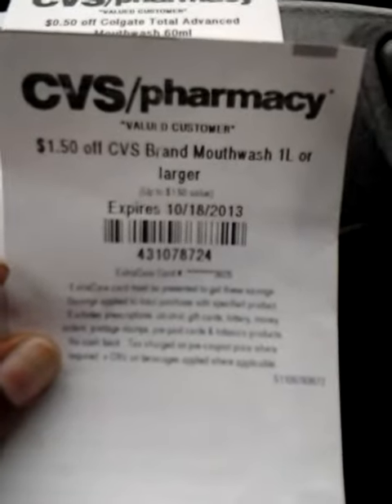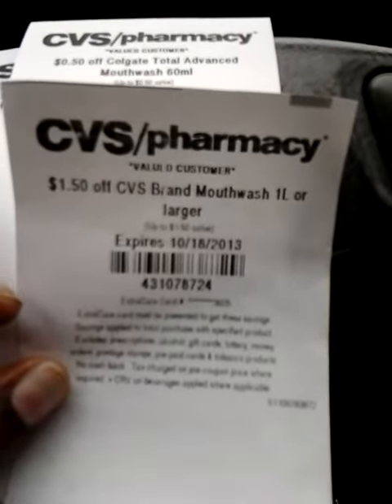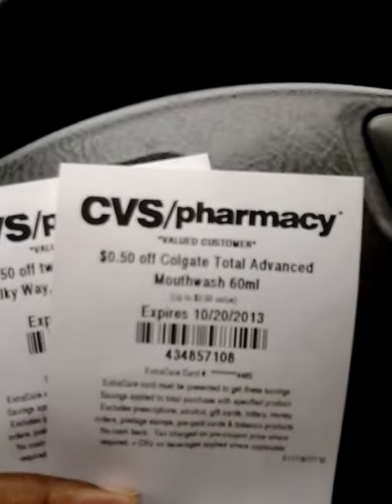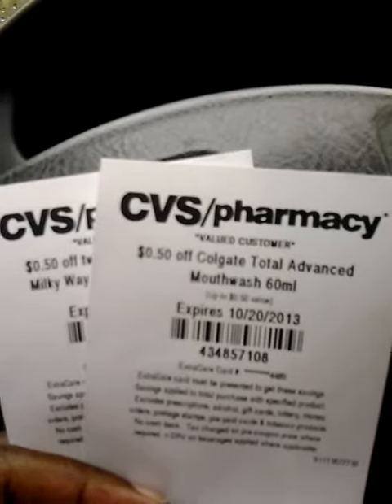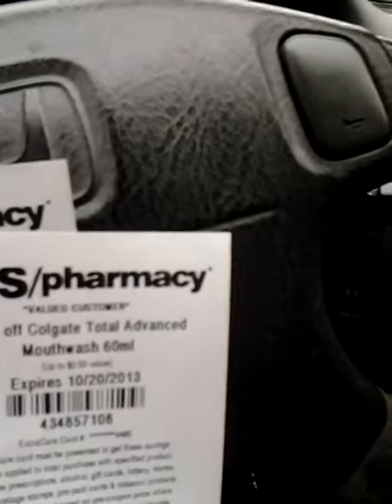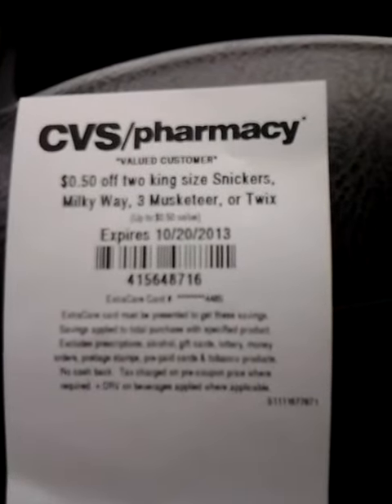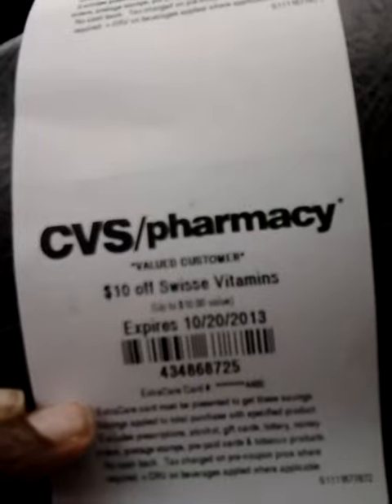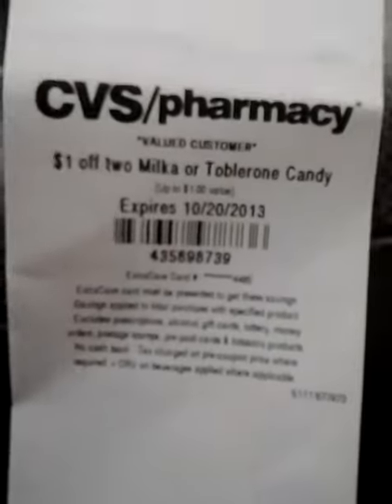CVS COUPONS FROM THE COUPON MACHINE